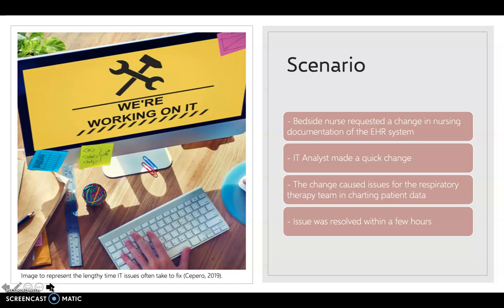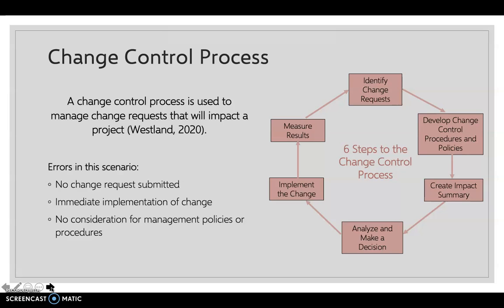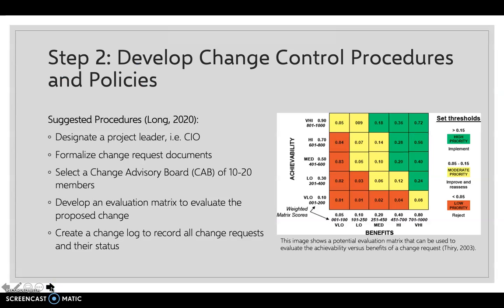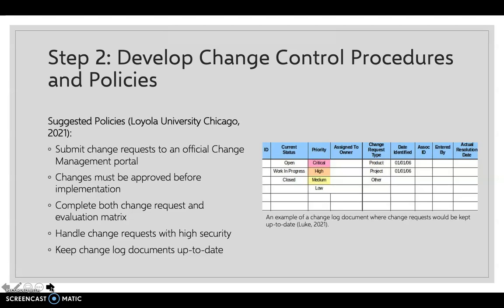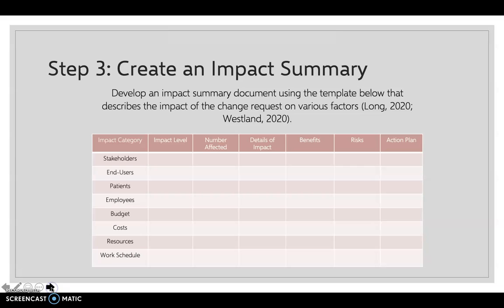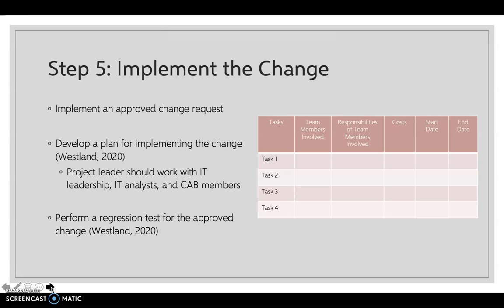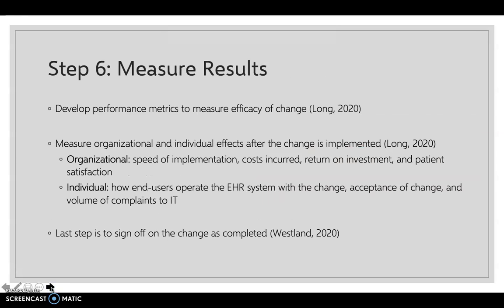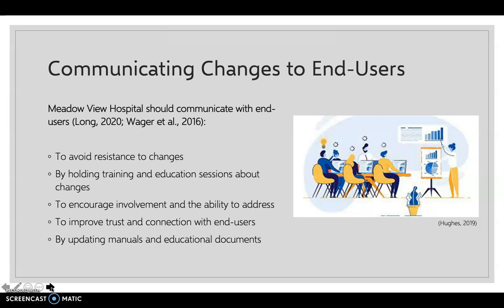Meadow View Hospital Change Management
The following video outlines my suggestions for Meadow View Hospital's Change Control Process. HIN 605